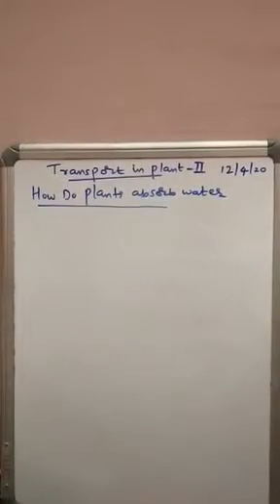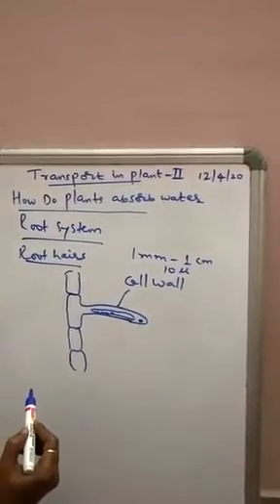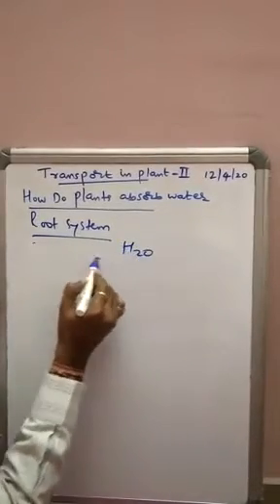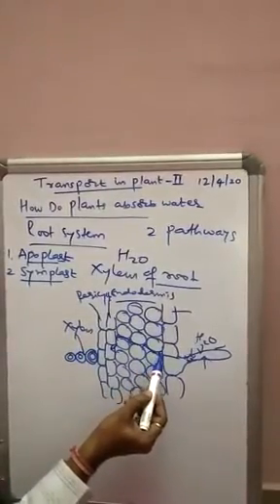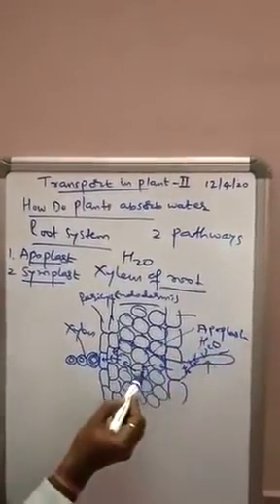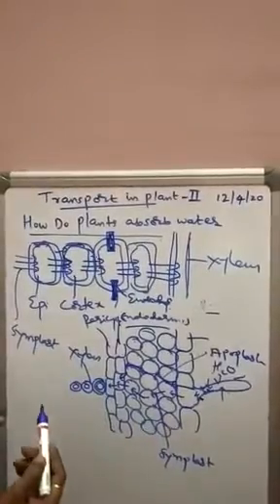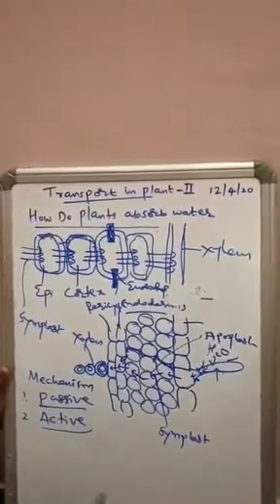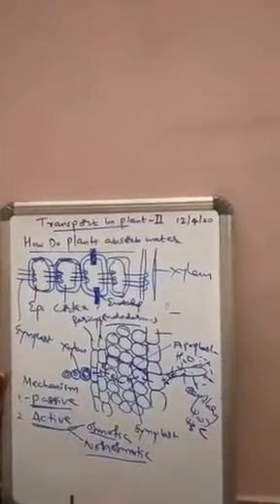BOTANY : Transport in Plants